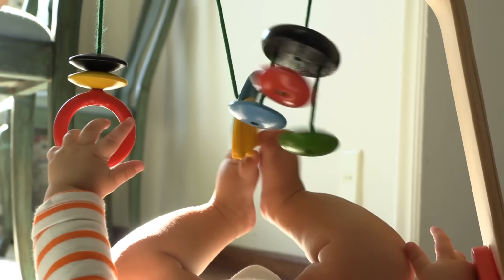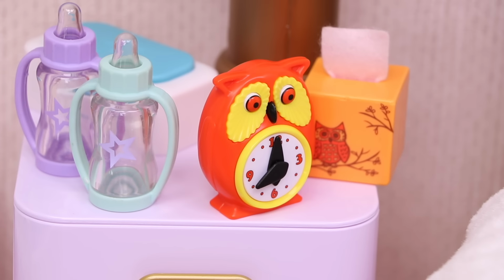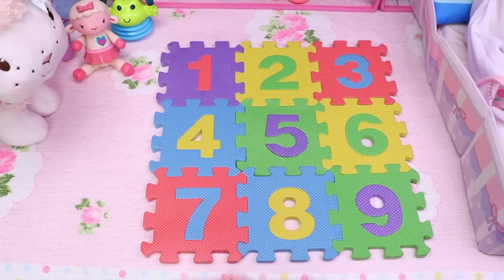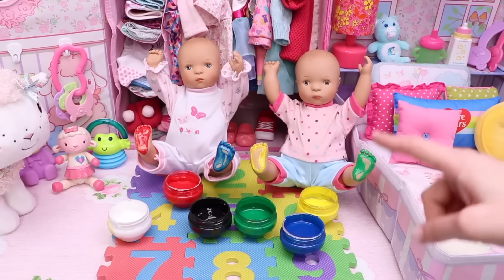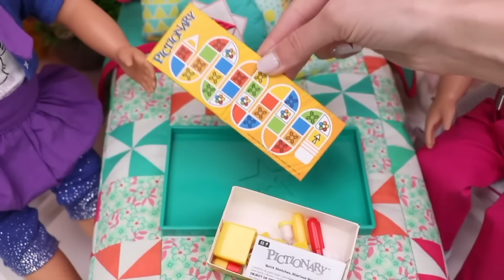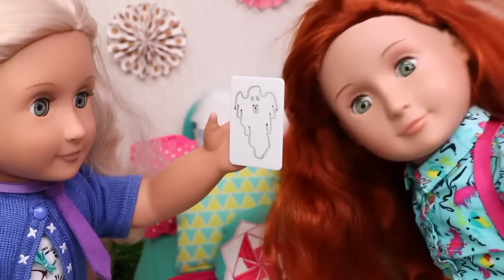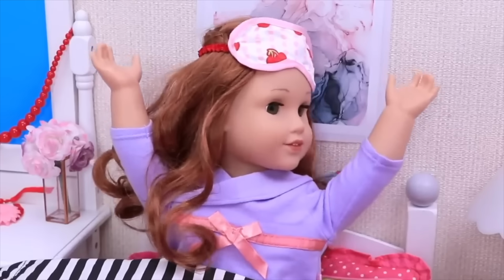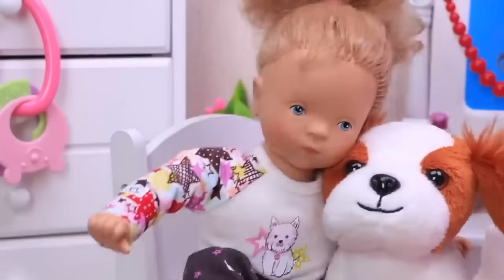Mom and baby practice counting and colors! PLAY DOLLS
Stories for kids about mama and babies practice counting numbers and learn their colors.
Popular video for toddlers in Play Dolls:
00:00 - Mom and baby practice counting numbers 2
05:57 - Twin babies practice colors with paint and take bath 2
11:31 - Sisters practice English words with pictionary game 2
14:15 - Mama, baby and puppy morning routine 2
18:54 - Baby doll bathroom routine 2
27:22 - Dolls family morning routine for school 2